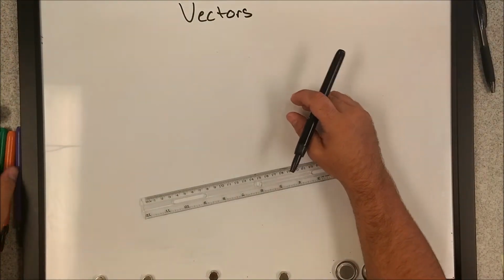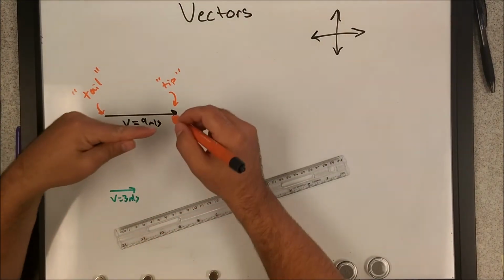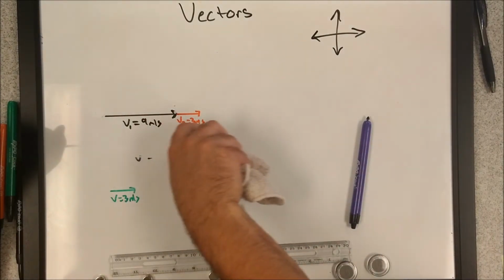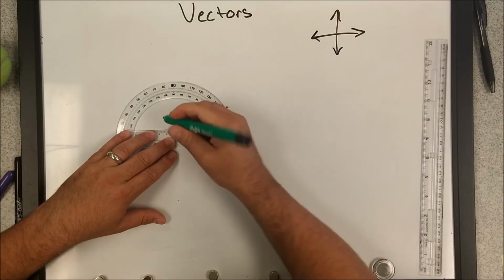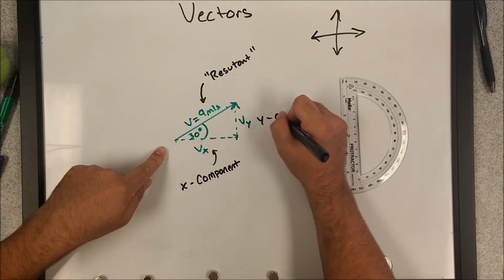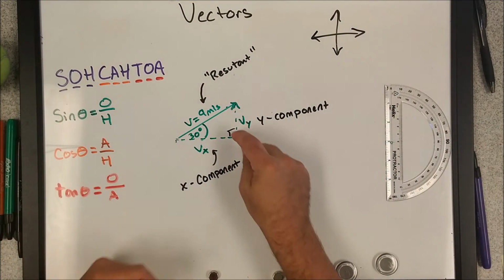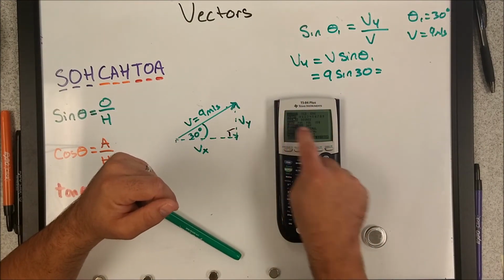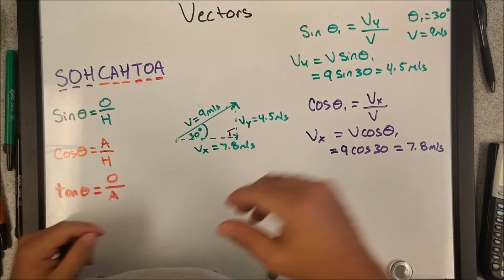AP Physics - Kinematics in 2D - Vectors 1 - High School Physics and AP Physics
This is an introduction to a fundamental concept in physics - vectors!

Free Workbook with massive collection of AP Physics worksheets with solutions